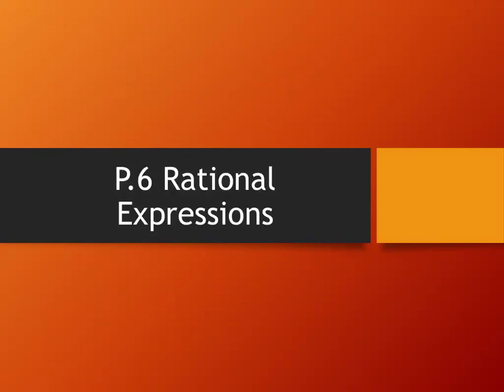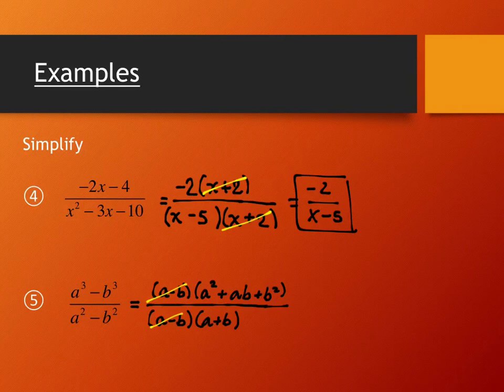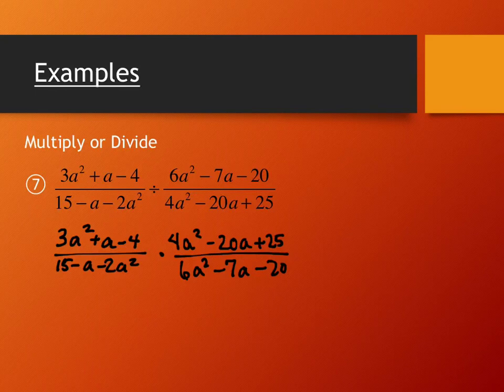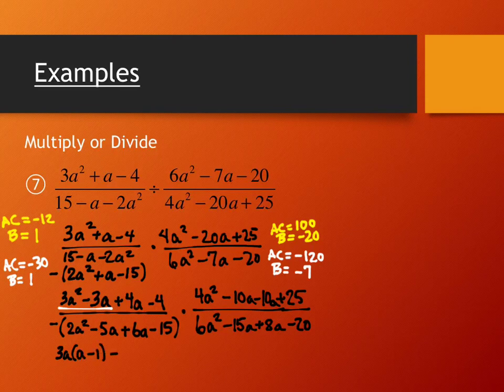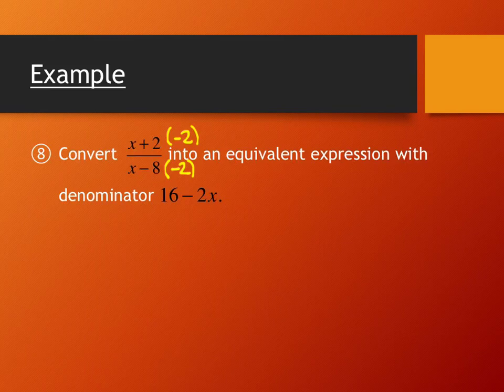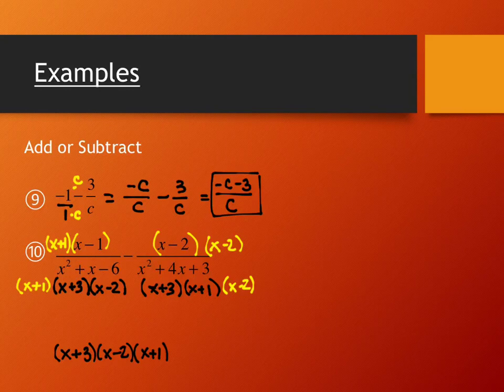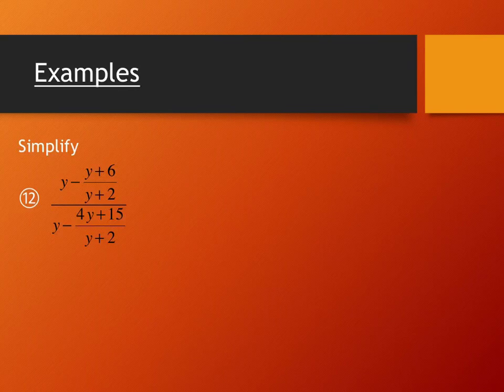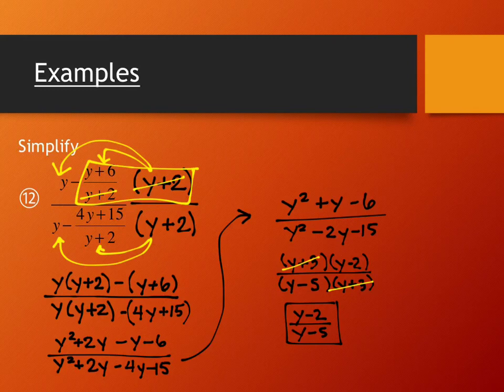P.6 Rational Expressions (part 2)